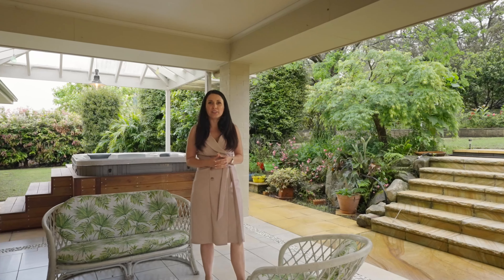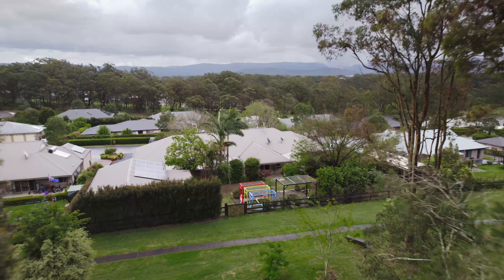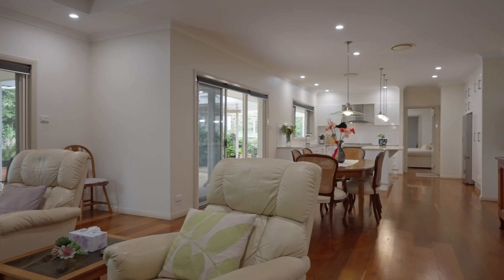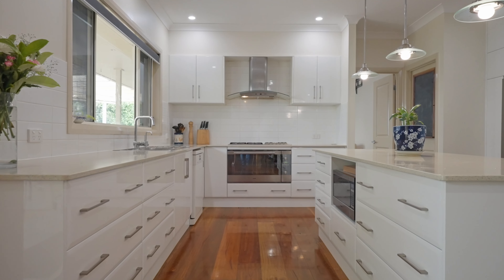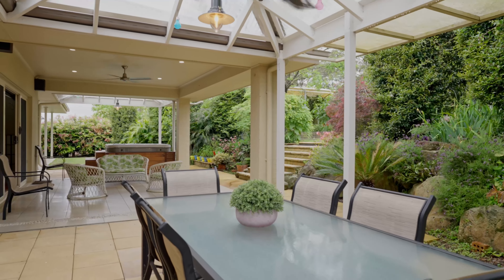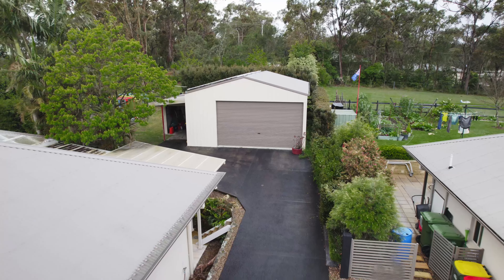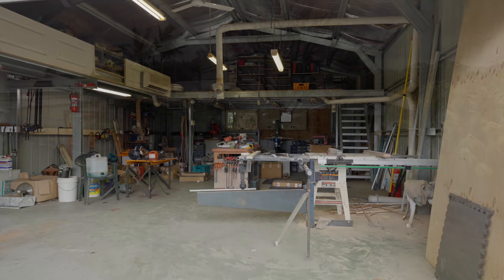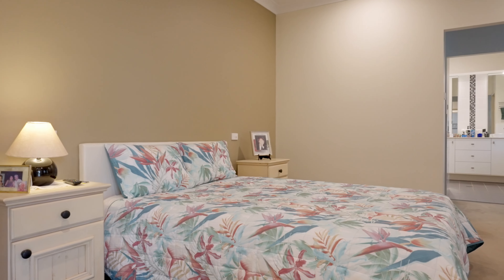Harcourts | Fleur Hagen 11 Scribbly Gum Crescent, Cooranbong